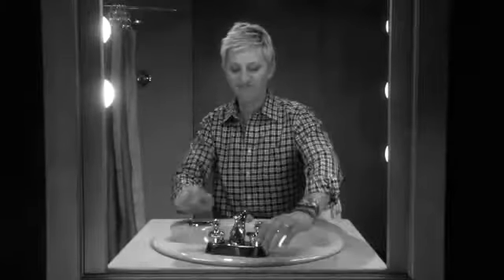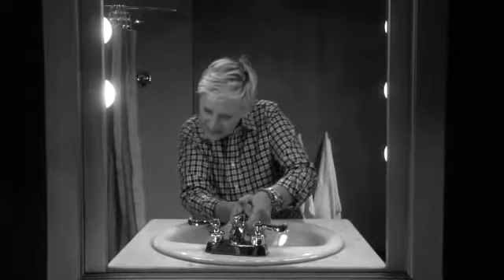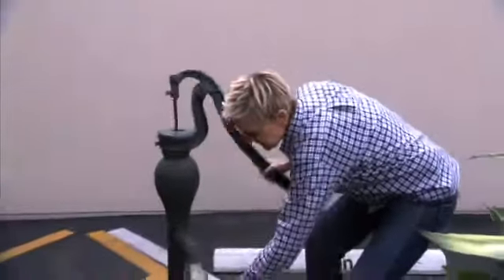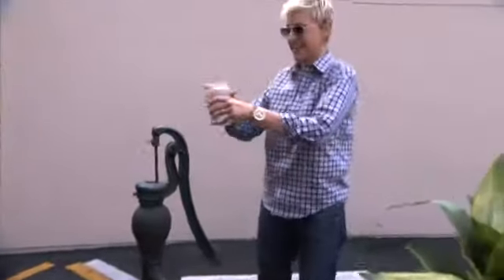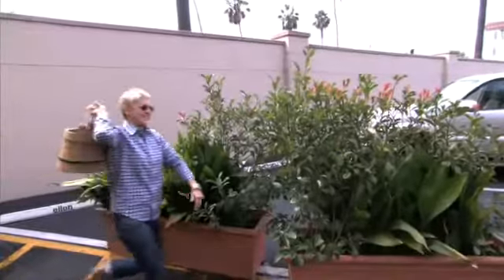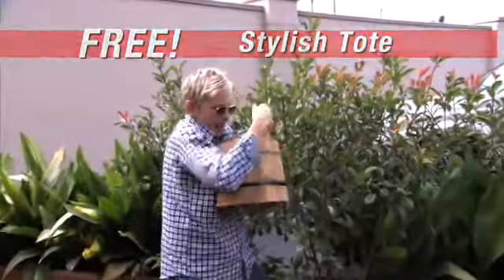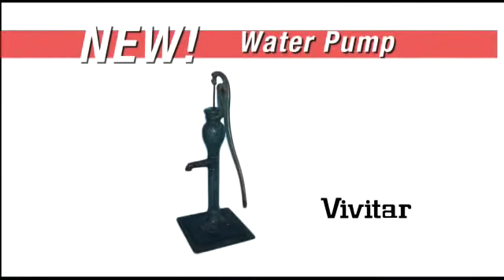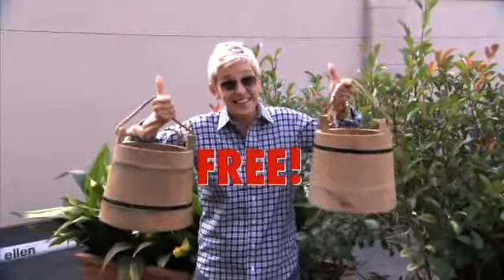Ellen's New Endorsement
Since she loved the infomercial for the Vivitar 35mm camera so much, Ellen decided to help out with their next one. She'll never have to bother with those pesky water faucets again!